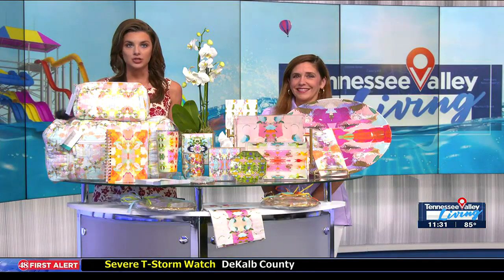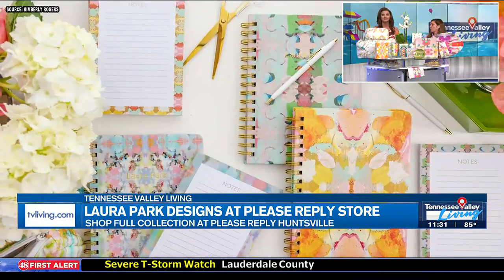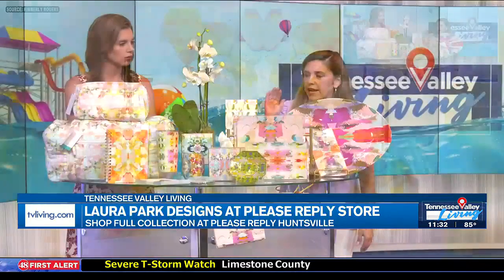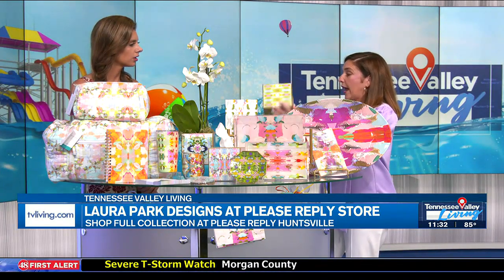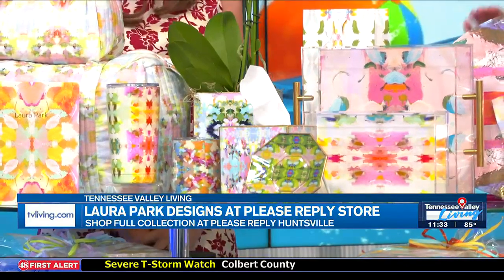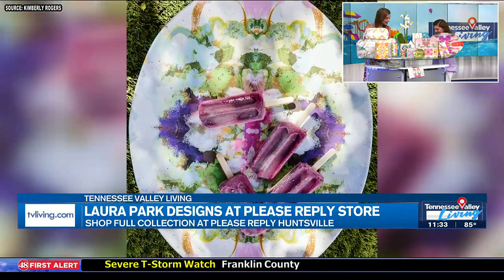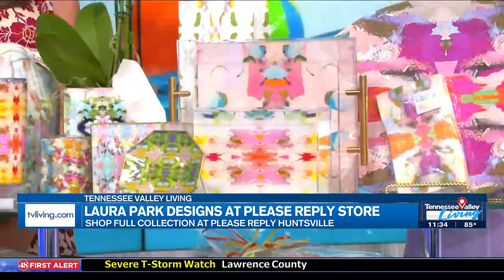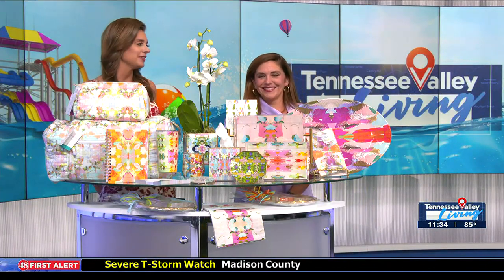Please Reply Huntsville discusses their Laura Park Designs Collection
Please Reply Huntsville on their Laura Park Designs Collection